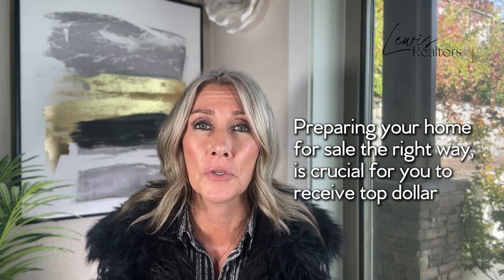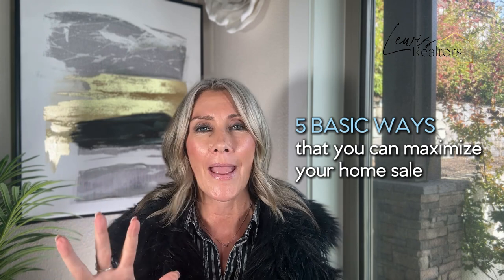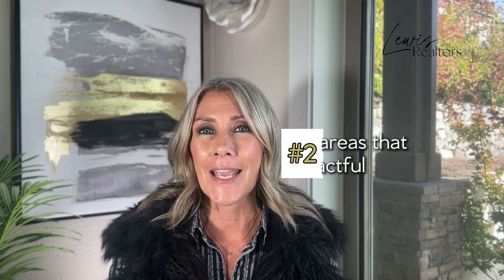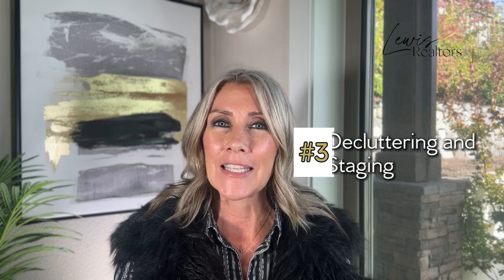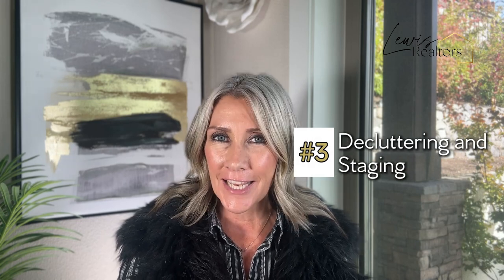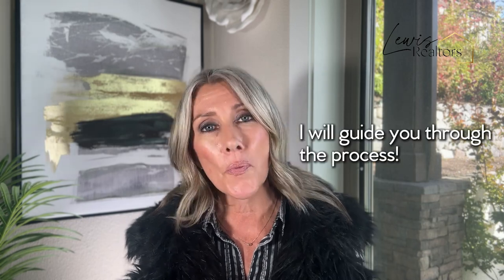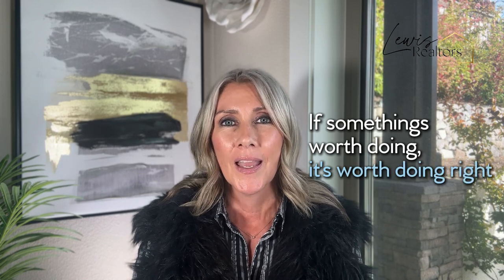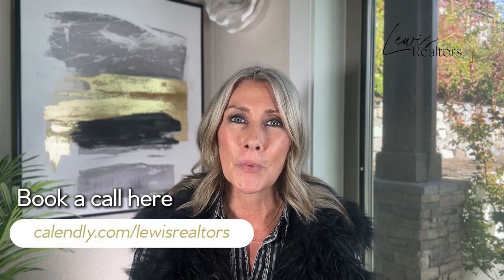Transform Your Home Sale: Simple Steps to Boost Value and Minimize Market Time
Ready to sell your home for top dollar with minimal fuss? Join me, Melissa Shaw of Lewis Realtors, as I guide you through 5 essential strategies to prepare your home the right way and maximize your sale. With over 21 years of experience helping families in Portland, OR, and Vancouver, WA, I've mastered selling homes with a 2% higher return and 44% fewer days on market than my peers.

In this video, you'll learn:

 1. The importance of landscaping and curb appeal 🚪🌿
 2. Impactful updates to key living areas like the kitchen, living room, and bathrooms 🔧🏠
 3. How decluttering and staging can transform your home 🏡🪑
 4. The benefits of showcasing lower energy bills for potential buyers 🌍💡
 5. Why timing your sale is crucial and how to prepare for future market trends ⏰📈

Imagine walking away from your sale feeling confident and satisfied, knowing every detail was covered seamlessly. With my expert guidance, from initial consultation to post-sale services, you're in safe hands. As your Accredited Luxury Home Specialist, Certified Staging Professional, and Certified Seller Representative, I provide tailored advice and invaluable resources for your home sale journey.

Selling your home? How do you know you’ll get the best price?